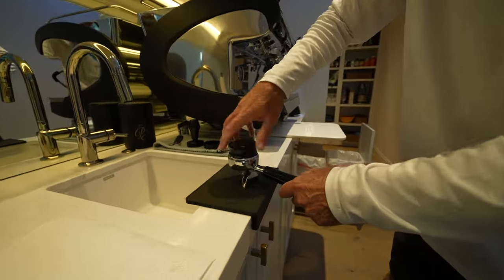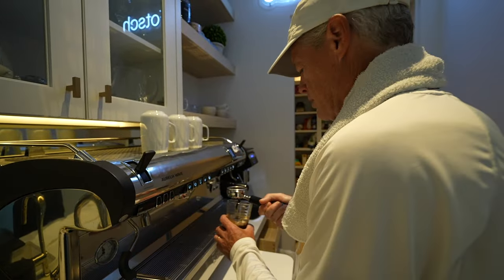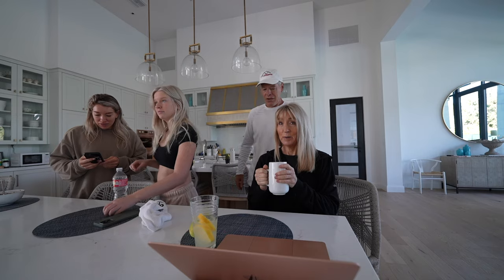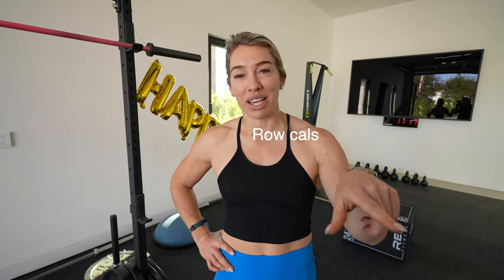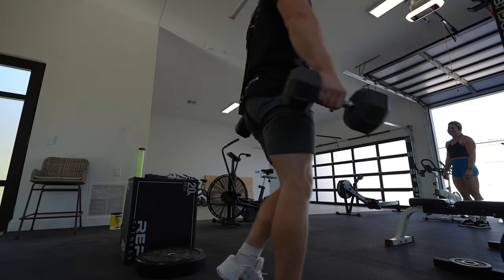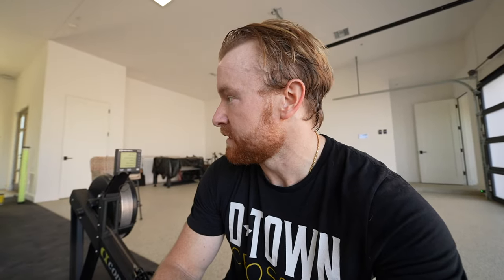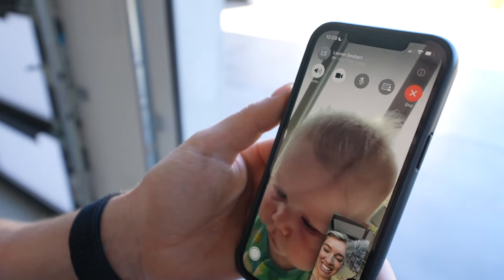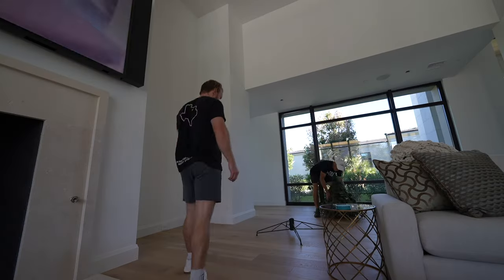World Best Cup Of Coffee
Only one place to get the worlds best cup of coffee.